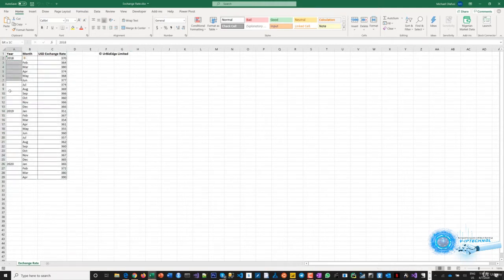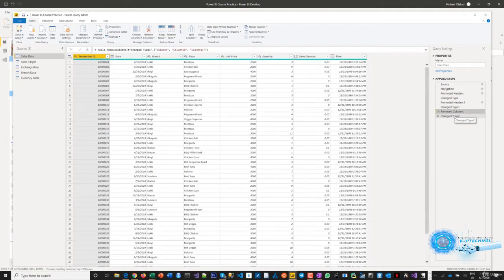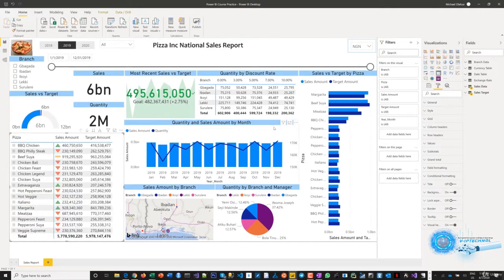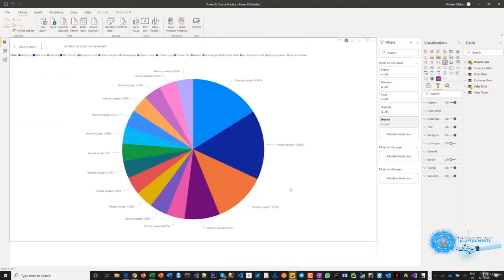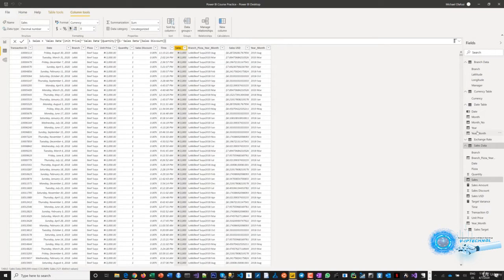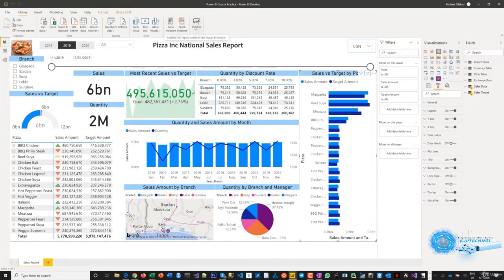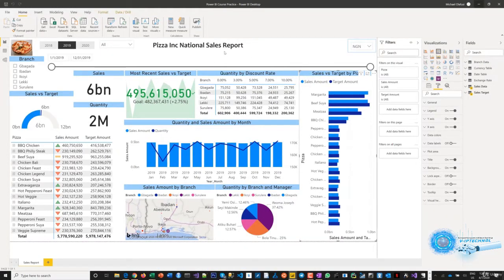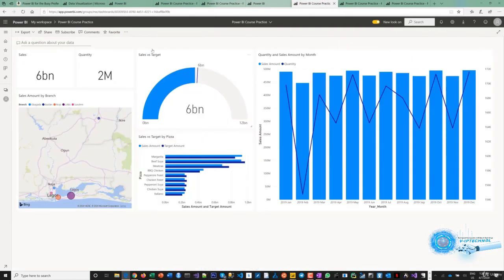Introduction to the Course